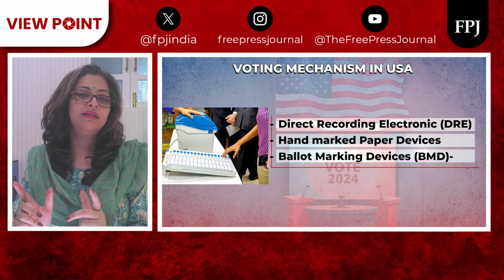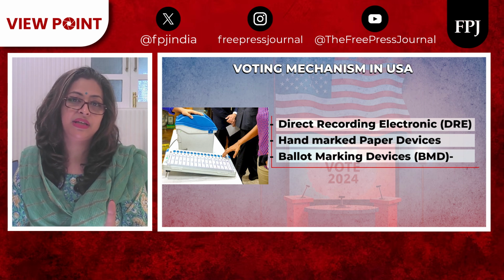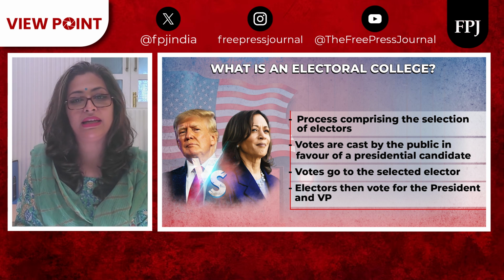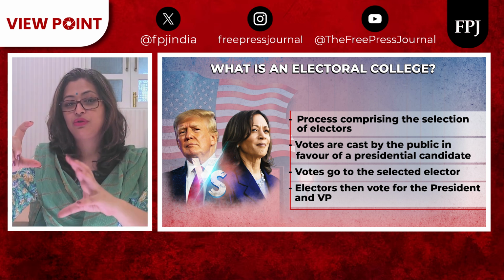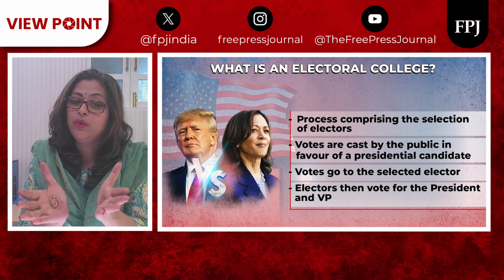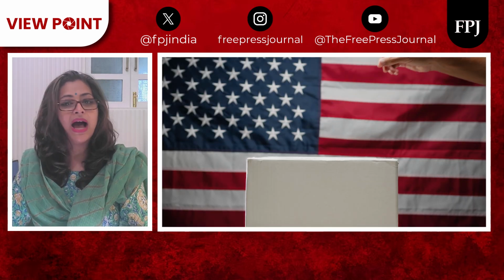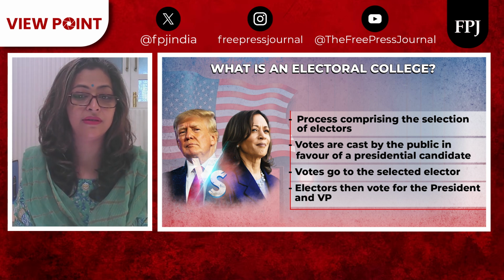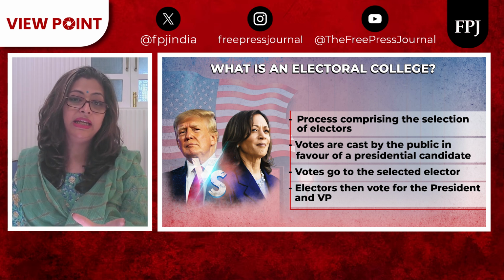US Elections 2024: Understanding the Process | Who Conducts US Elections? Electoral College System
Senior Consulting Editor Afrida Rahman Ali breaks down the intricacies of the US electoral system, exploring who conducts elections, voting mechanisms, and the counting process. Watch to gain clarity on the Electoral College, voter eligibility, and more.